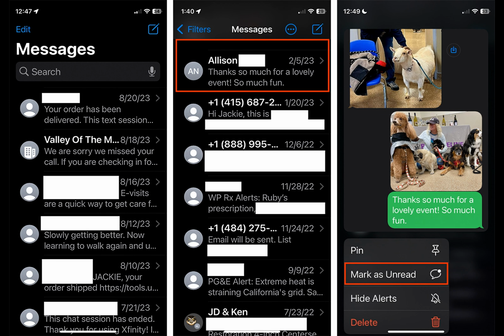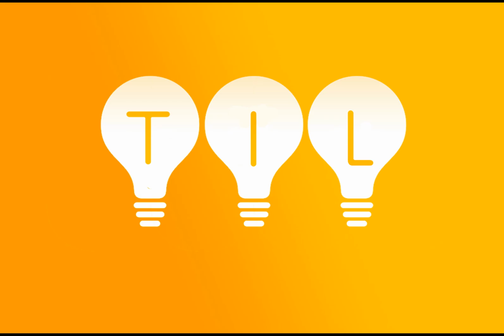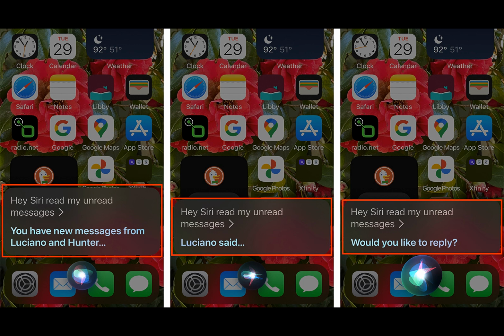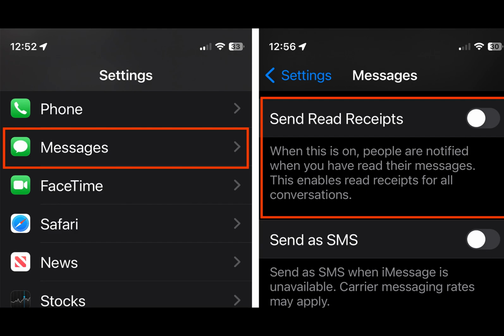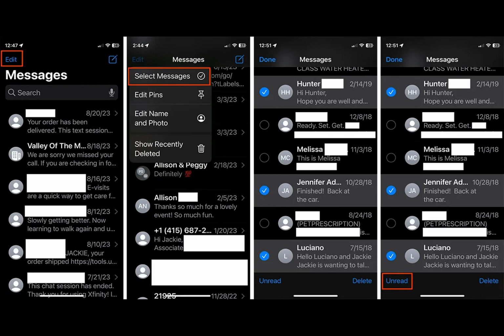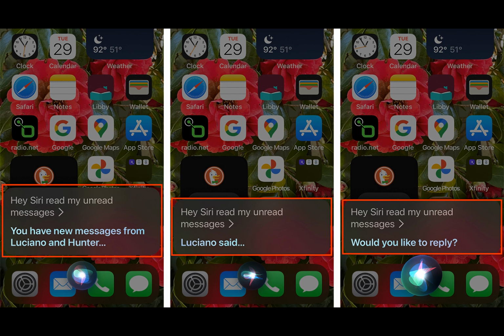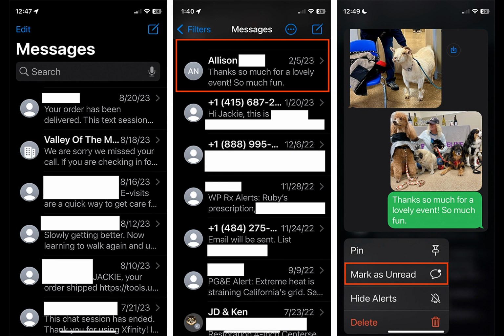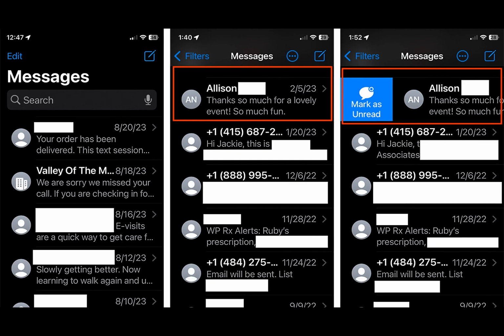TIL how to mark iPhone texts as unread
When using the Messages app on iOS, you have several options to mark texts as unread. This can be useful for reminding yourself to respond to messages that you may have read but haven't replied to yet. Here are some techniques you can use:

1. Tap and hold:
- Launch the Messages app.
- Tap and hold on the message you want to mark as unread.
- When the menu appears, tap on the